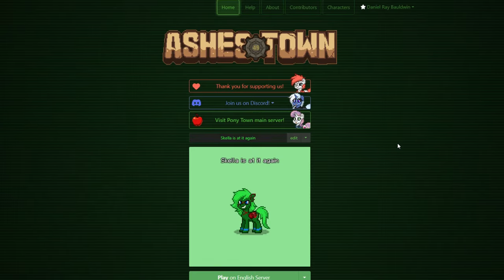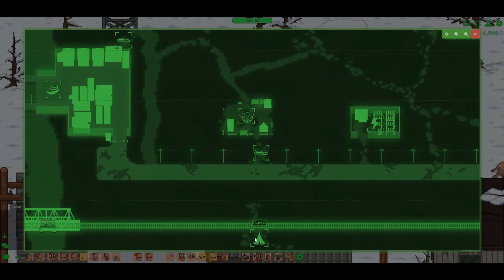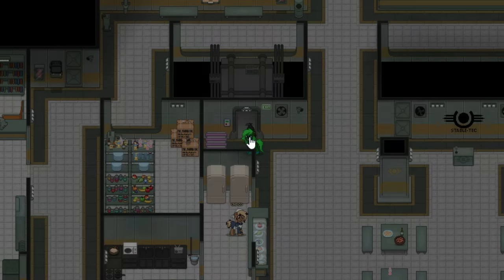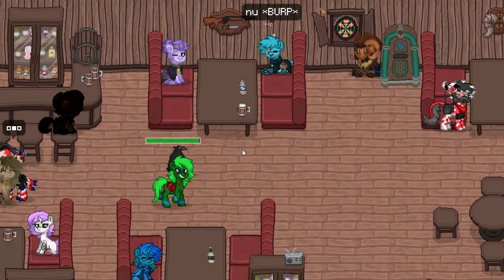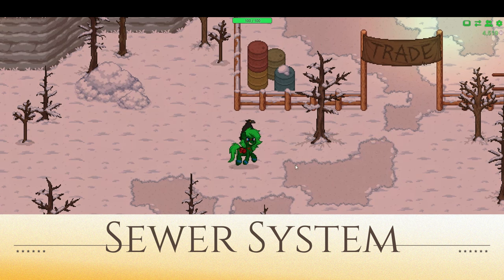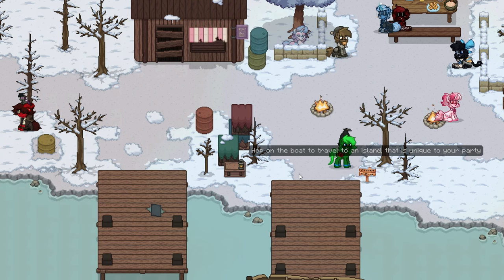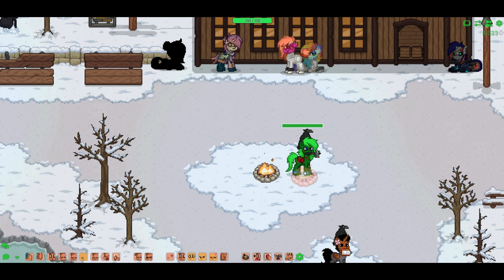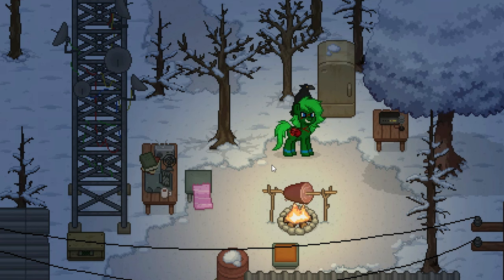Ashes Town Beginners Guide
Ashes Town is a complex pony town custom server with lots of mechanics different from pony town including combat, death, and getting drunk. In this video, I am going to go over the basics of Ashes Town and its mehcanics.

Absurd Above All Else